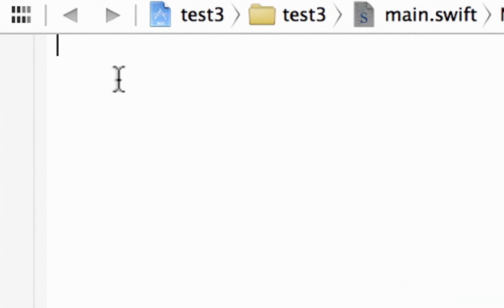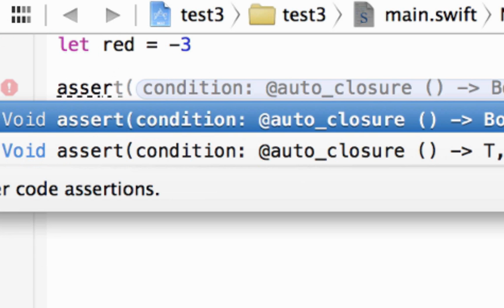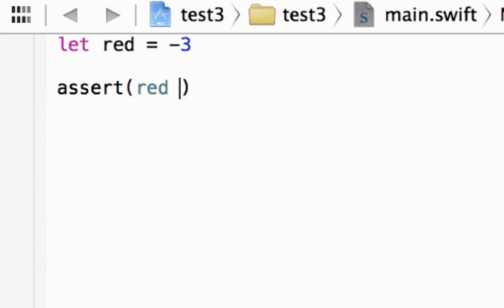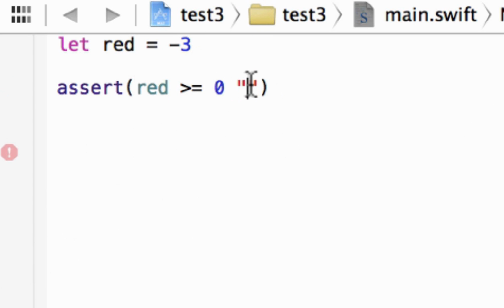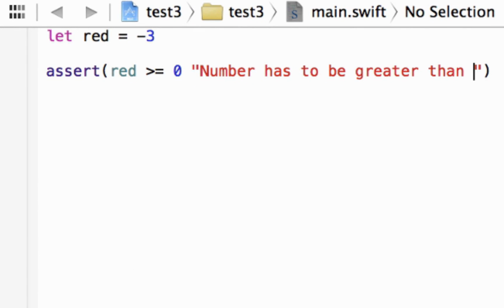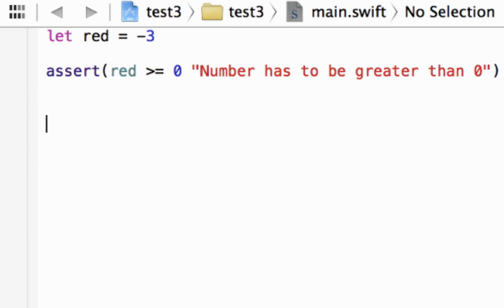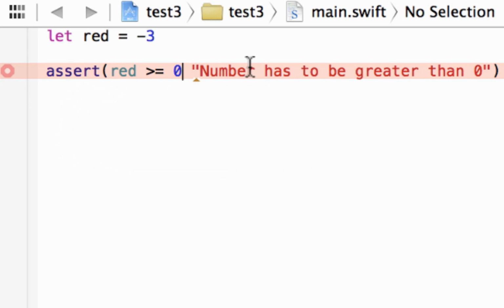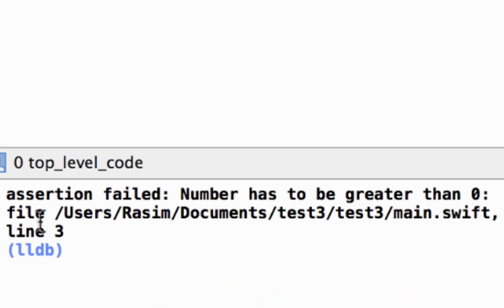Swift Programming Tutorial - 10 - Debugging with Assertions